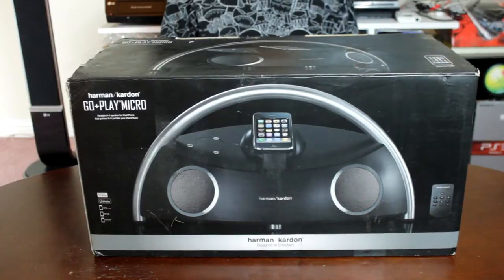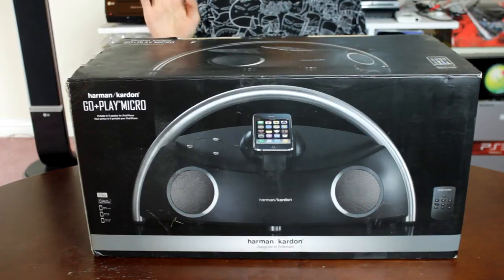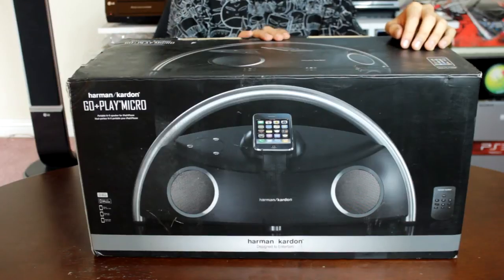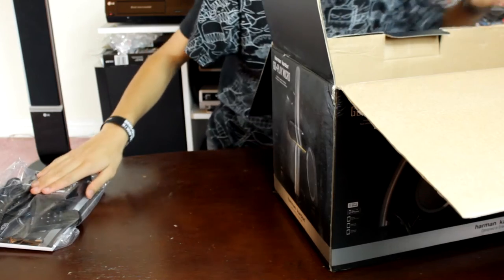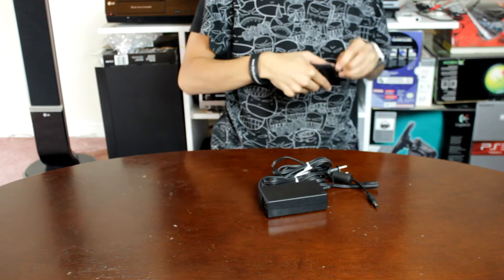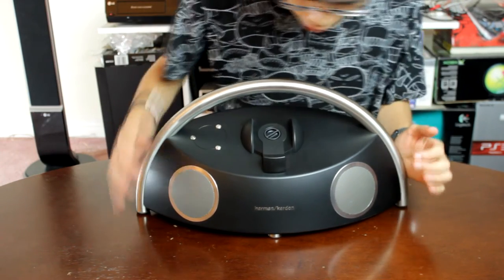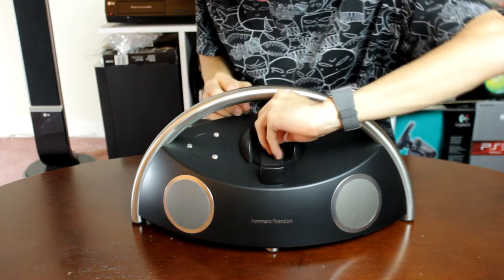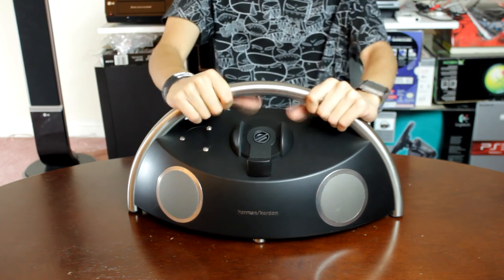Harman/Kardon Go+Play Micro Unboxing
Our unboxing of the Harman/Kardon Go+Play Micro